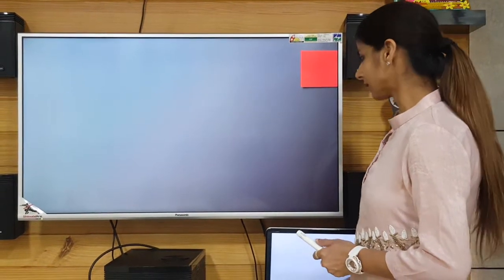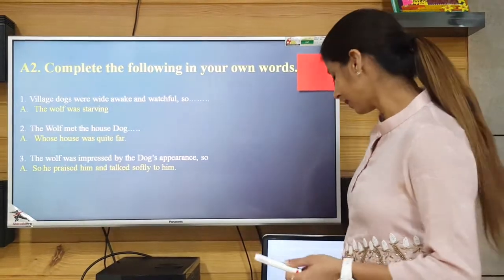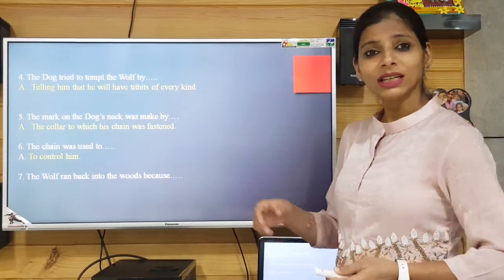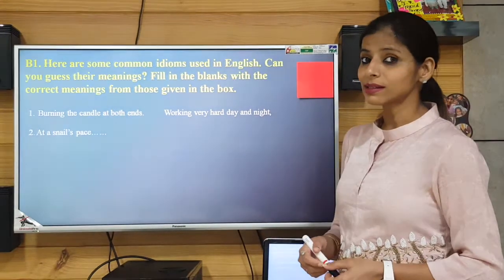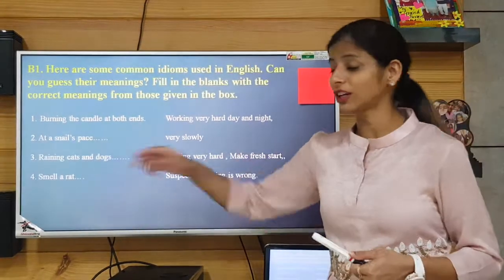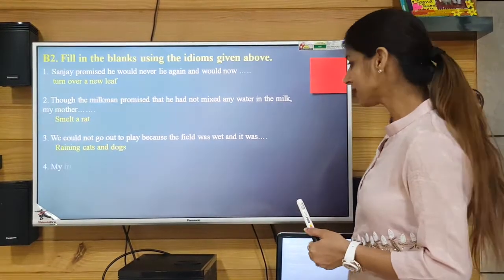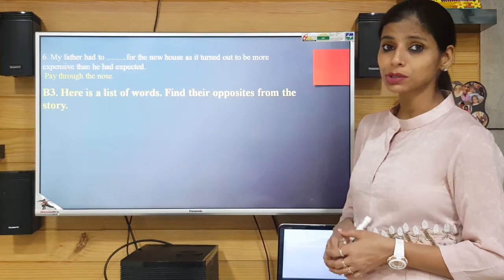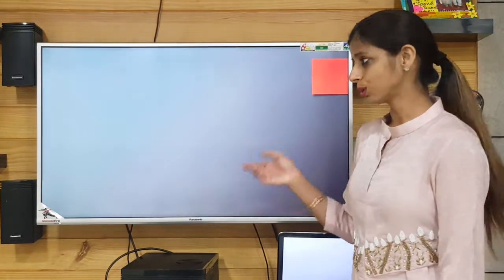Rishikul Vidyapeeth Alipur Delhi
NITIMA
Class V
Book exercise wolf snd thr house dog